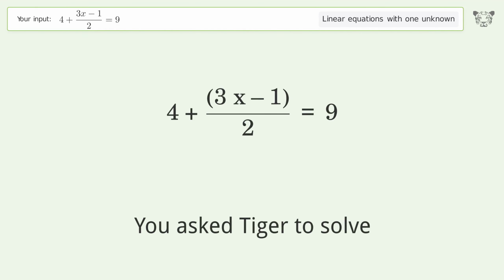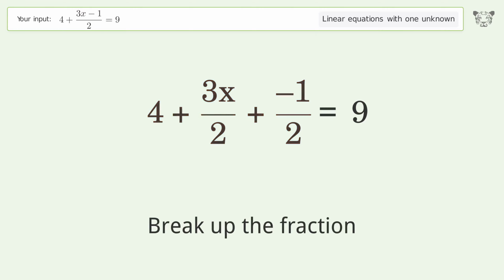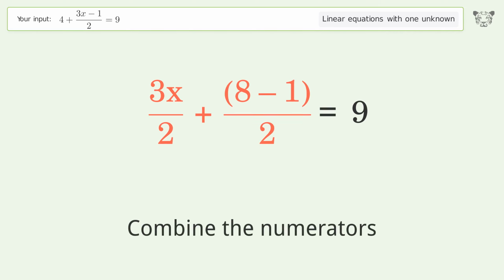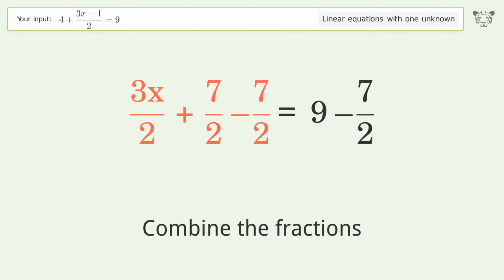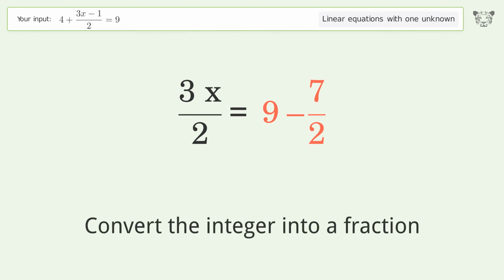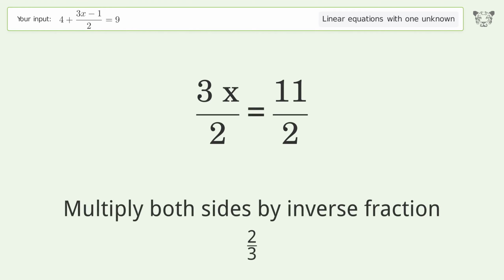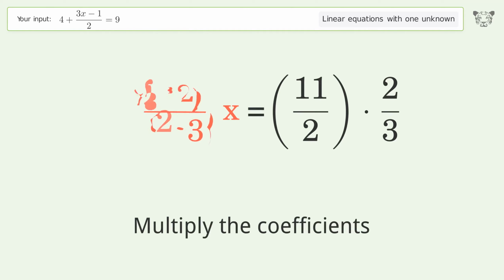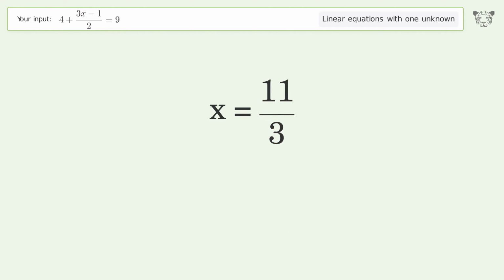Solve 4+(3x-1)/2=9: Linear Equation Video Solution | Tiger Algebra